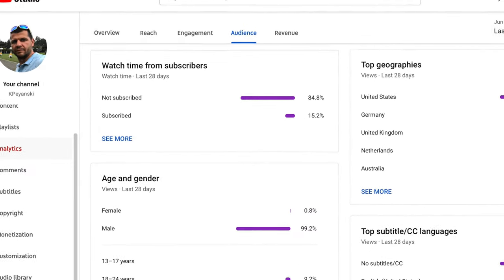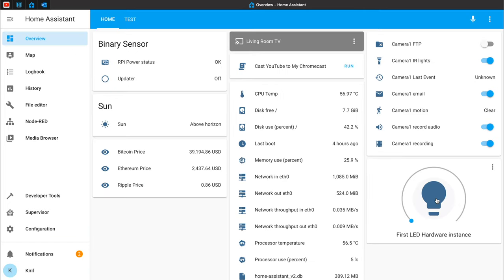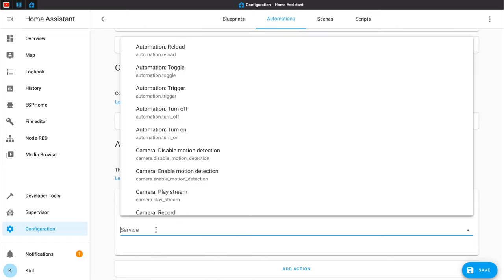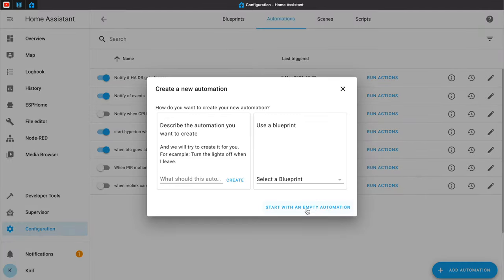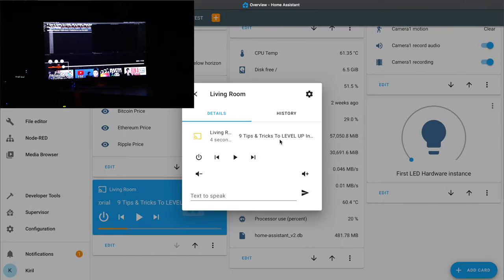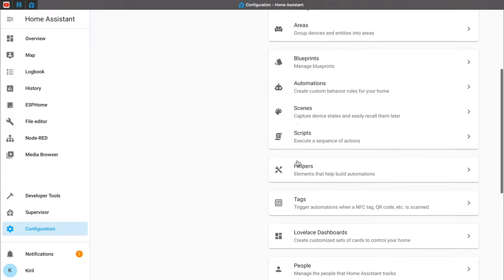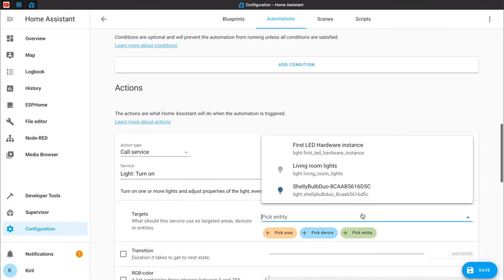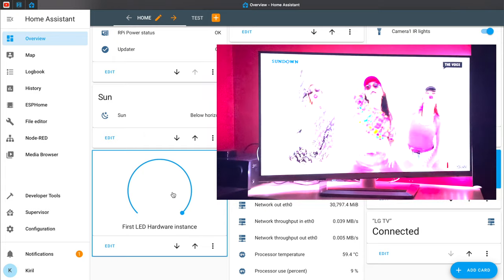Automate Hyperion TV ambient light with Home Assistant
Today I will show you the Home Assistant Hyperion Integration! In other words - how to automate TV ambient light and Hyperion with Home Assistant. I will create several automations that will turn on and off Hyperion and the TV ambient light along with your TV.

► TIME TABLE
00:00 Intro
00:36 Success stories from users?
00:46 Forget to turn on or off problem
01:38 Home Assistant Hyperion Integration
02:02 Add Hyperion switch to Home Assistant
02:52 Start Hyperion from Home Assistant with media player automation
04:46 Stop Hyperion from Home Assistant with media player automation
06:15 Start Hyperion from Home Assistant with ping binary sensor automation
06:52 How to create a Ping Binary sensor in Home Assistant?
07:49 Use the ping binary sensor for Hyperion automation
08:54 Home Assistant Hyperion integration plus ping automation demo
09:48 Outro

Raspberry Pi Zero W kit 2
Power Supply Adapter DC5V 10A US/EU/UK/AU PLUG For LED strip
LED Strip WS2812B WS2812 Individually Addressable Smart RGB (5m 30 IP30 recommended)
4K 60Hz HDMI Video Capture Card TV Loop 1080P (Color: USB 2.0 Loop)
10pcs Female DC connector 2.1*5.5mm Power Jack Adapter for LEDstrip light
3pin 10mm Width L Shape Solderless Connector WS2811 WS2812b Led Strip No Soldering
Raspberry Pi 4 4GB Starter Kit with 32GB Micro SD Card
Ubiquiti UniFi Dream Machine (UDM)

Coinbase - Get $10 in Bitcoin when you buy or sell $100 or more

► MEDIA PLAYER START EXAMPLE
# automations.yaml entry
alias: start hyperion when media player play
description: ''
trigger:
  - platform: state
    entity_id: media_player.living_room
    to: playing
condition: []
action:
  - service: light.turn_on
    target:
      entity_id: light.first_led_hardware_instance
    data:
      effect: USB Capture
mode: single

► MEDIA PLAYER STOP EXAMPLE
# automations.yaml entry
alias: stop hyperion when playback stop
description: ''
trigger:
  - platform: state
    entity_id: media_player.living_room
    to: 'off'
  - platform: state
    entity_id: media_player.living_room
    to: idle
  - platform: state
    entity_id: media_player.living_room
    to: paused
condition: []
action:
  - service: light.turn_off
    target:
      entity_id: light.first_led_hardware_instance
mode: single

► TV BINARY SENSOR EXAMPLE
# Example configuration.yaml
binary_sensor:
  - platform: ping
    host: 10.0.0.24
    name: “LG TV”
    count: 1
    scan_interval: 30

► PING BINARY SENSOR AUTOMATION EXAMPLE
# automations.yaml entry
alias: Start Hyperion when TV starts
description: ''
trigger:
  - platform: state
    entity_id: binary_sensor.lg_tv
    to: 'on'
condition: []
action:
  - service: light.turn_on
    target:
      entity_id: light.first_led_hardware_instance
    data:
      effect: USB Capture
mode: single

► USEFUL LINKS
TV Ambient Light with Hyperion and Raspberry Pi (HOW-TO)